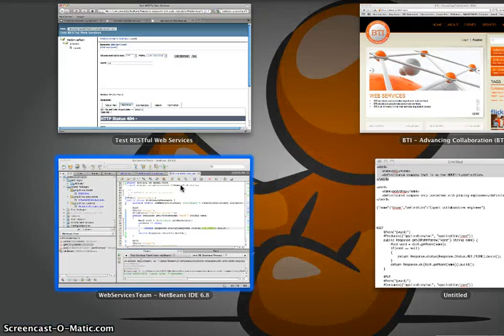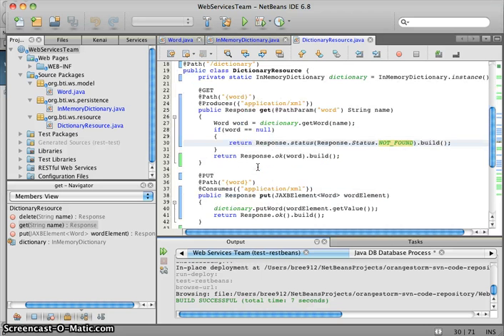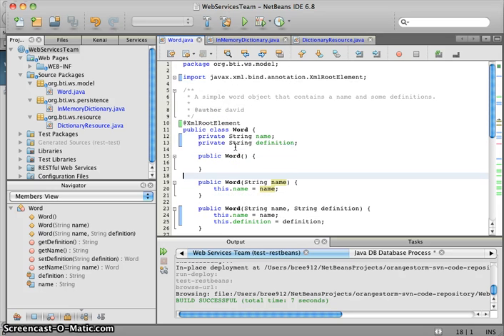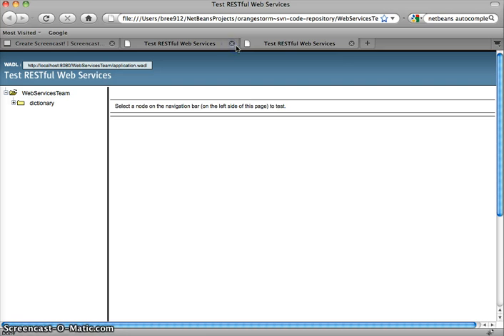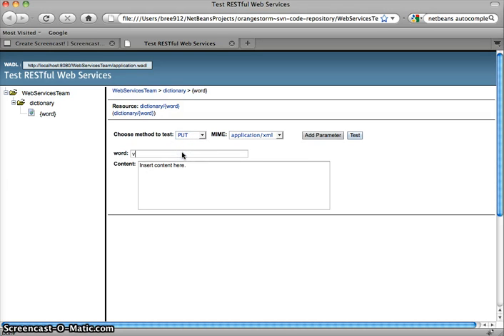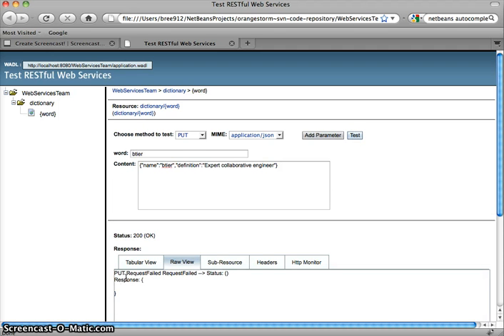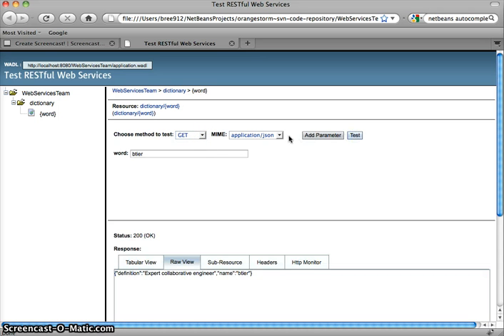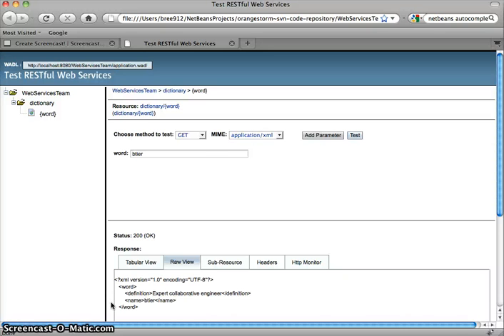RESTful Web Services with Jersey Part 3 of 3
Introduction to building RESTful web services with the Jersey Framework.  Part 3 covers the addition of retrieving, creating, and updating resources with a JSON representation using Jersey's built-in content negotiation.